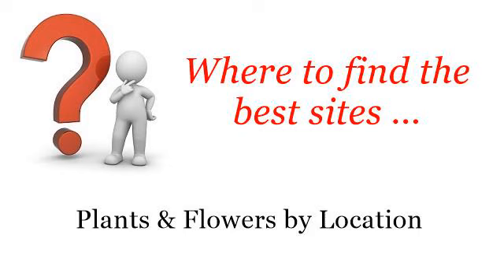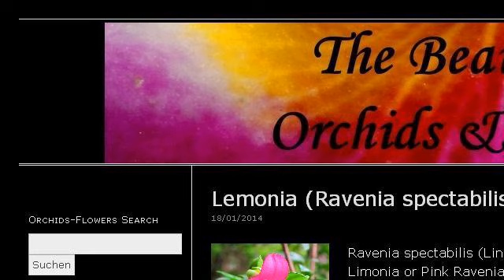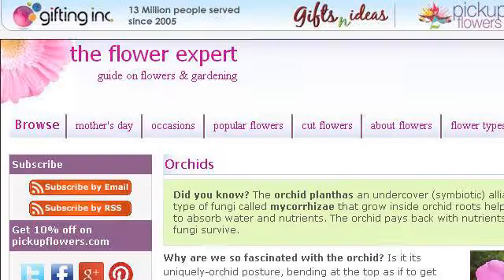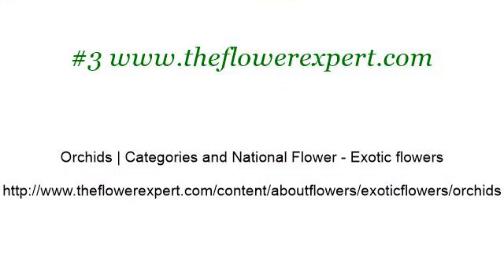Wild Chinese Orchid Flowers